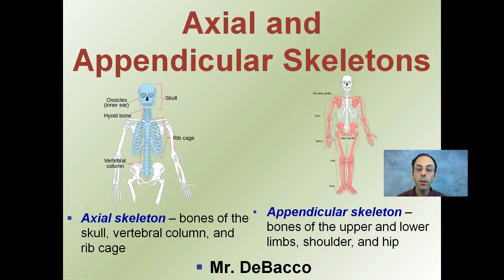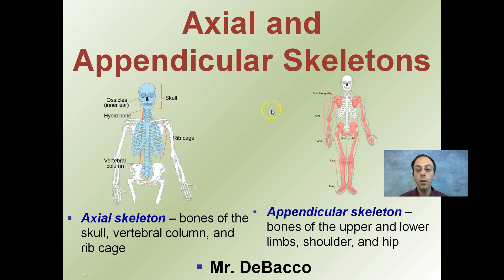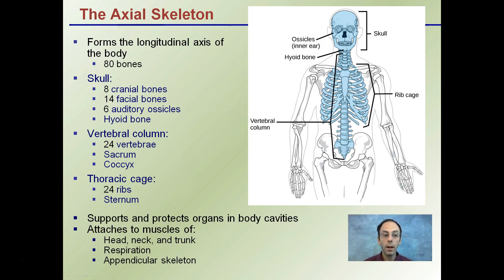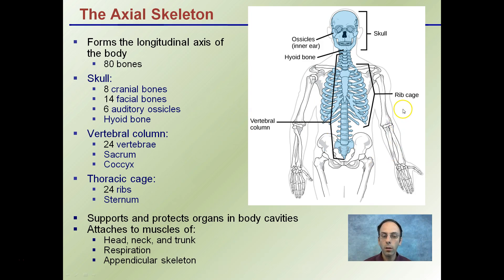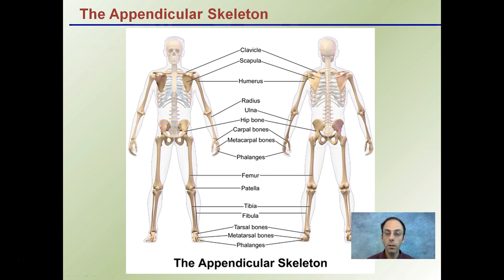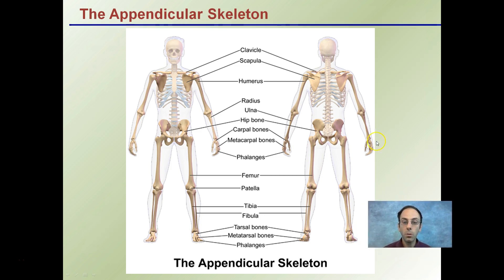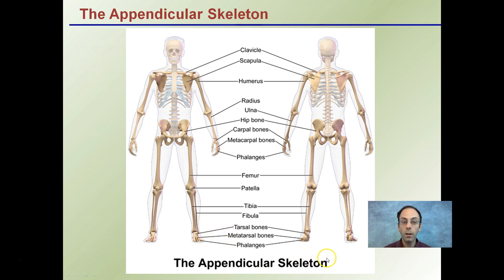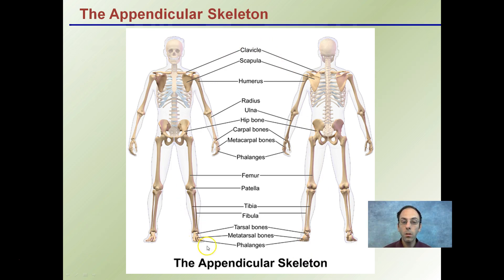Axial and Appendicular Skeletons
Axial skeleton – bones of the skull, vertebral column, and rib cage

Appendicular skeleton – bones of the upper and lower limbs, shoulder, and hip

*Due to the description character limit the full work cited for "Axial and Appendicular Skeletons" can be viewed